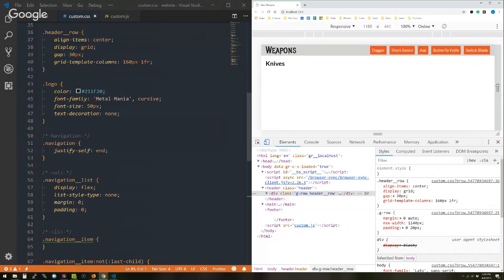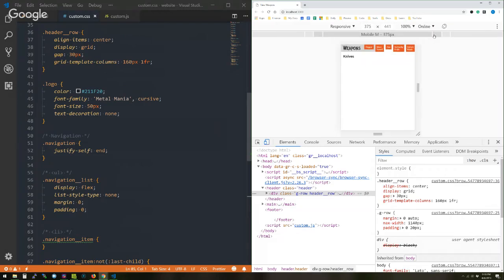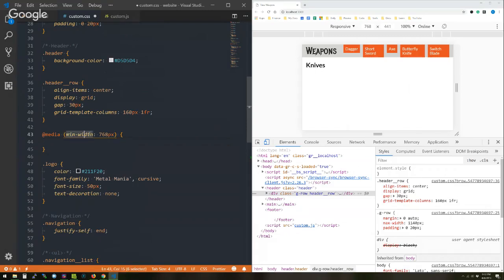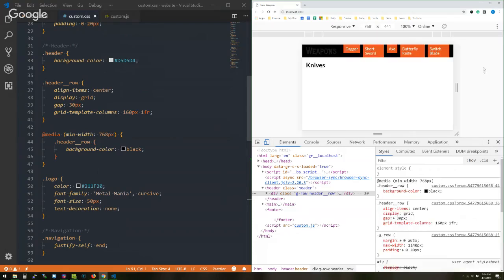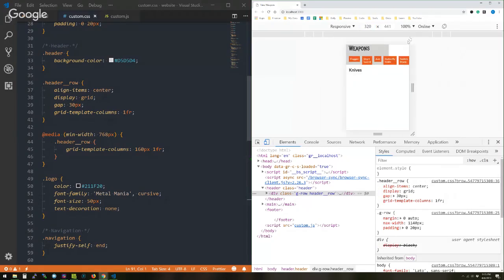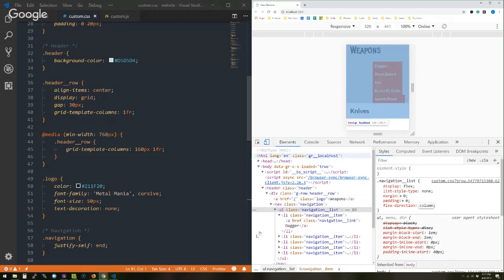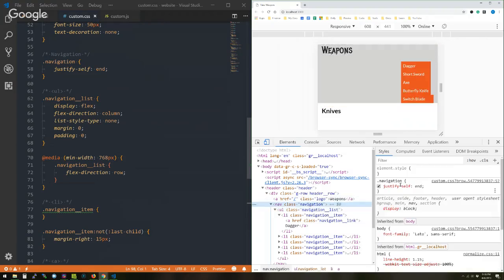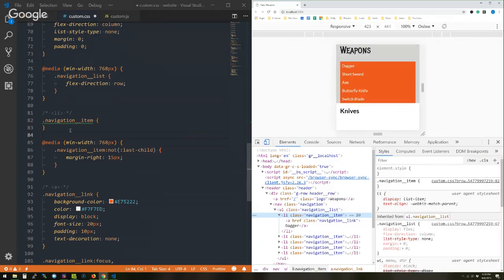What Is A CSS Media Query And How To Use Them?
Learn how to use CSS media queries. Learn how to adjust your content for different screen sizes.